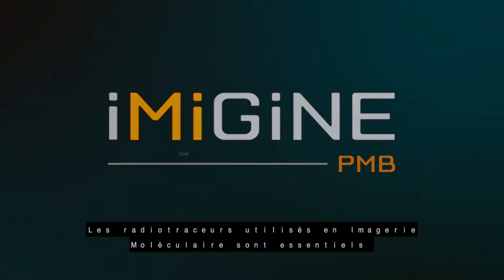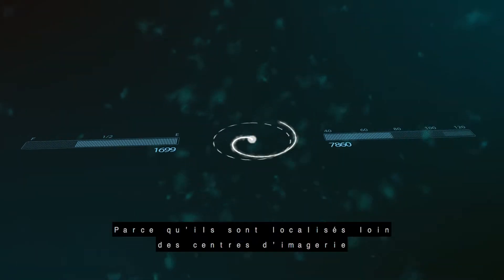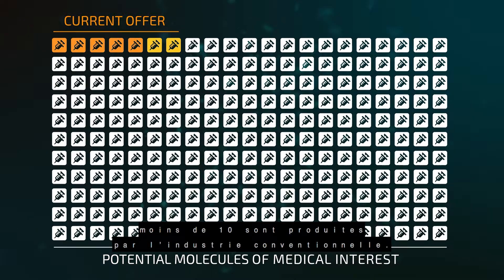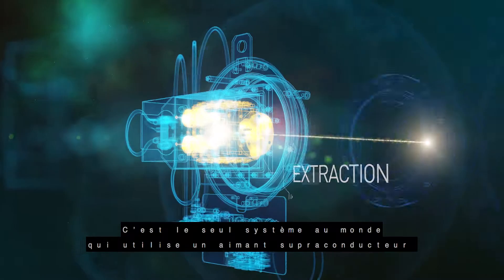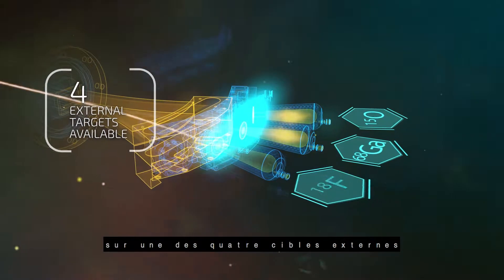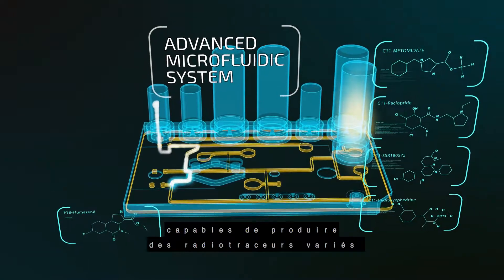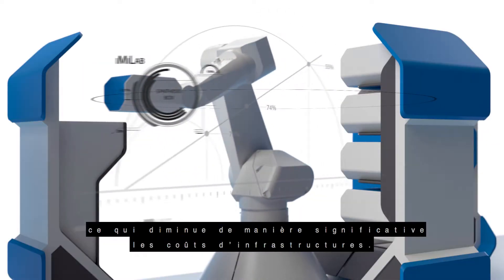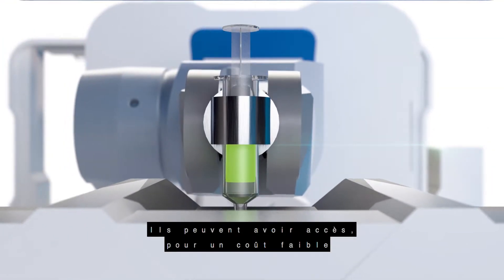iMiGiNE: a Unique Automated Radiopharmaceutical Production System for PET Imaging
iMiGiNE is a unique high-technology system, designed to produce various radiopharmaceuticals through an automated and robotized process. Designed to improve clinical diagnosis and provide new grounds for further research in molecular imaging and nuclear medicine, iMiGiNE makes personalized molecular imaging a reality.